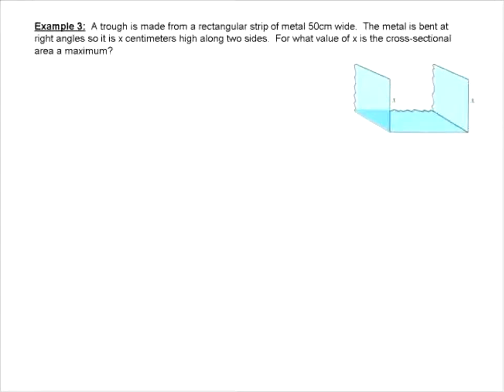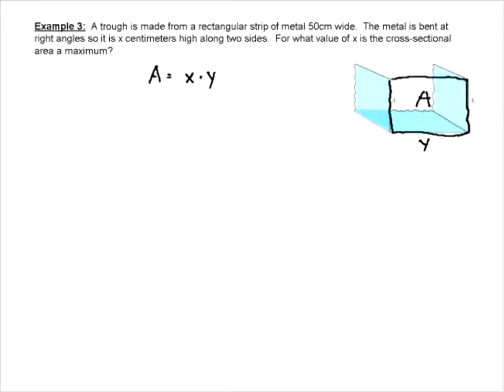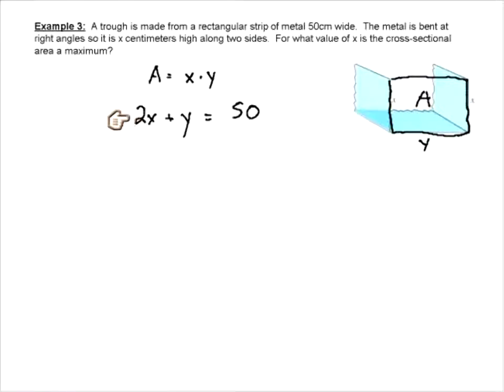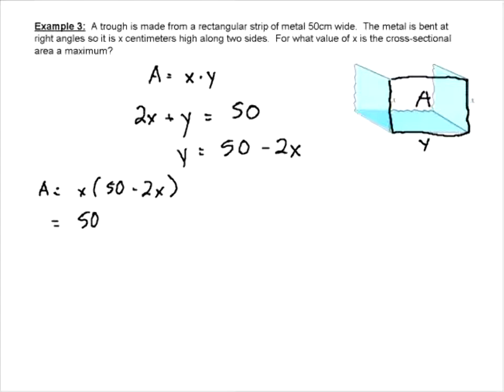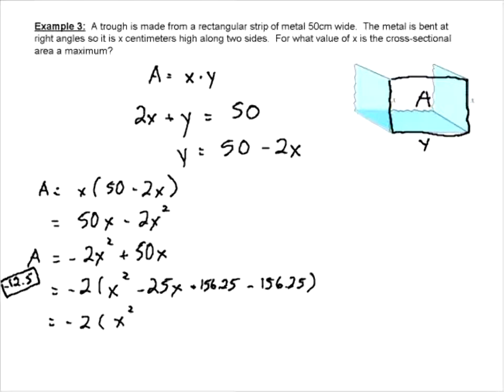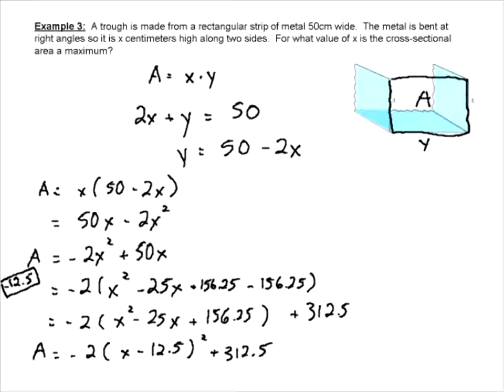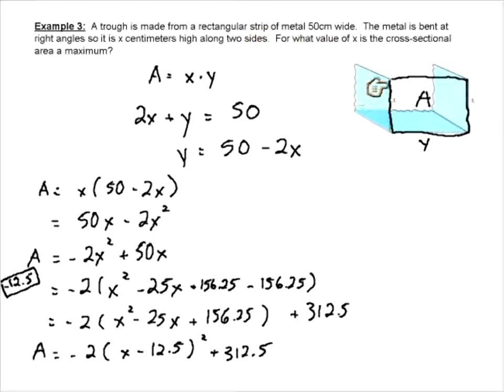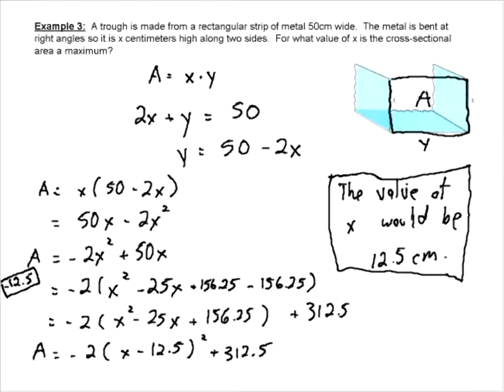Bending a flat surface to maximize the area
This will show you how to create a quadratic function from a word problem dealing with maximizing area typical for bending metal or cardboard.